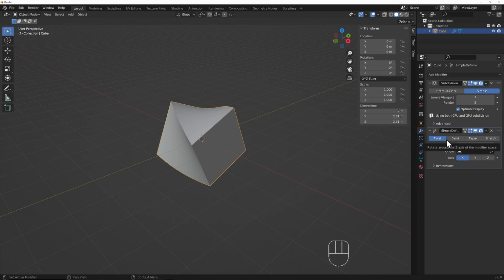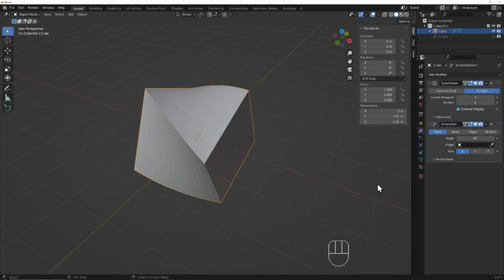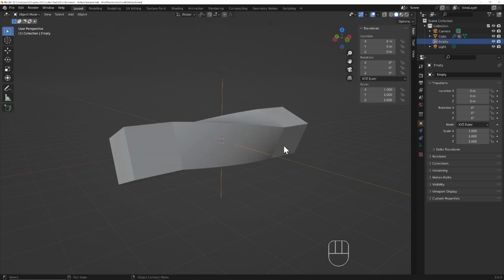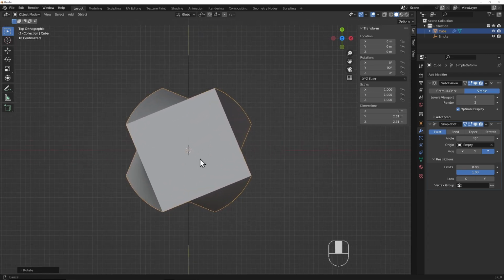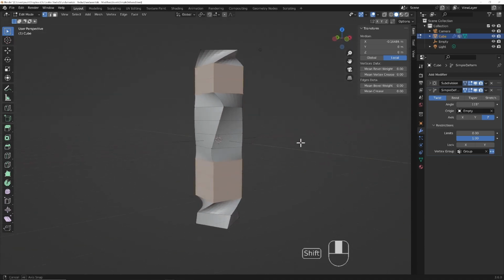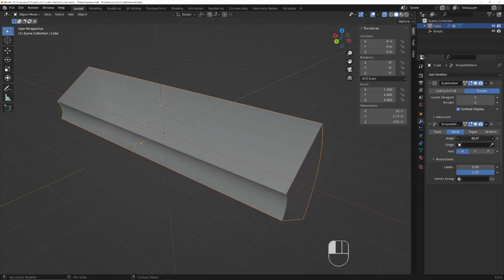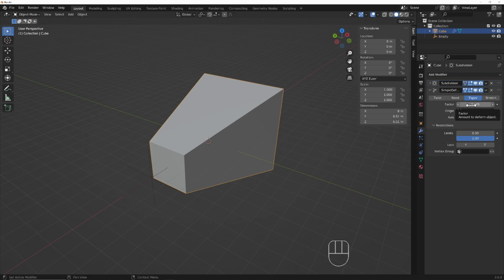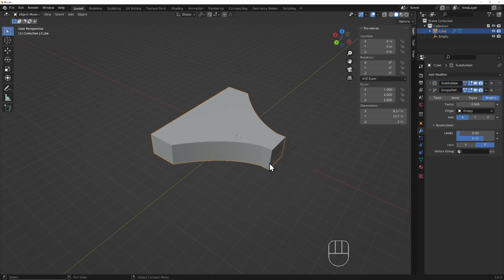02_Lesson 10 Simple Deform Modifier